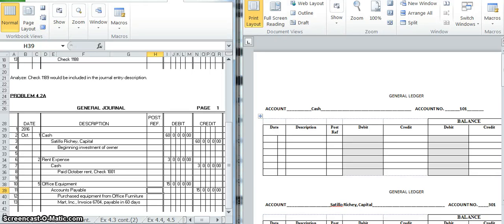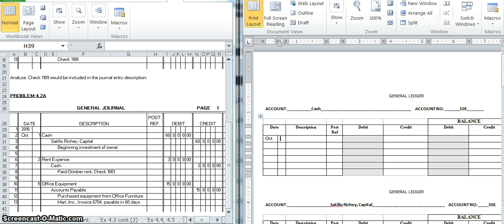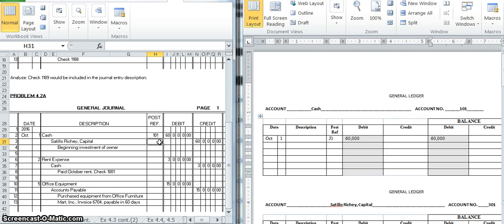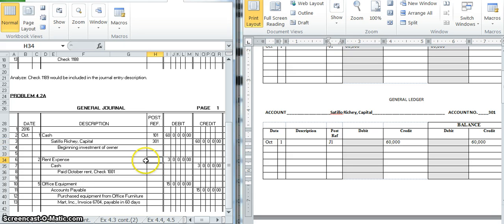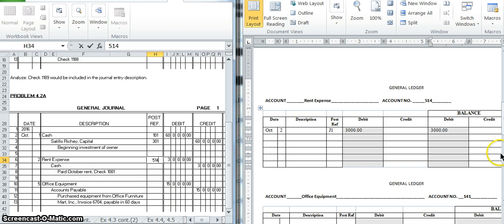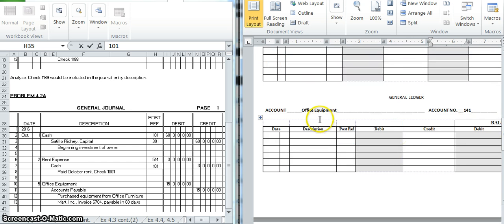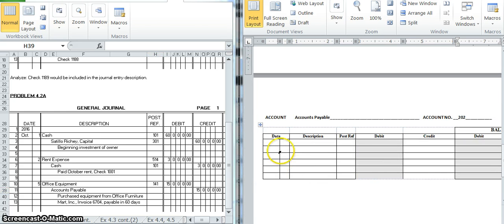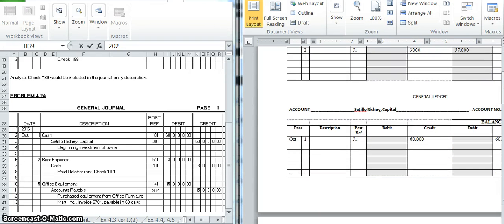Demonstration of posting from journal entry to general ledger